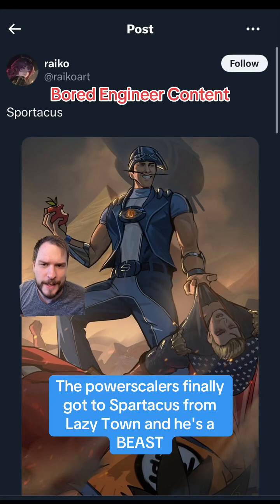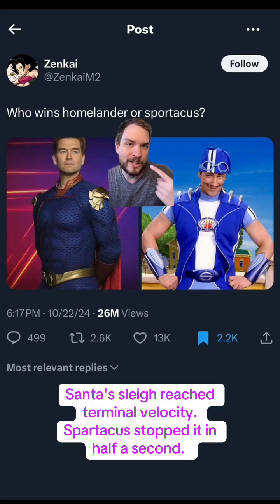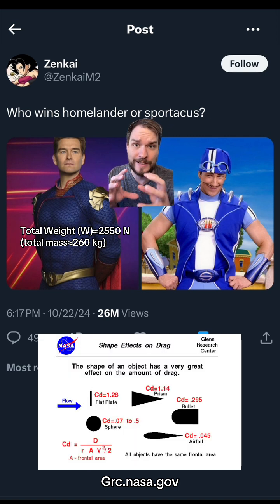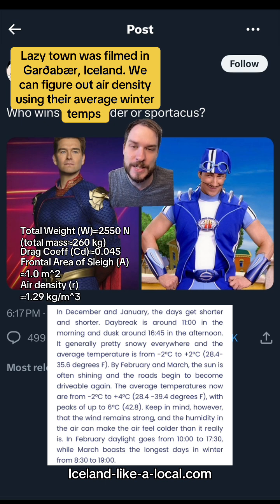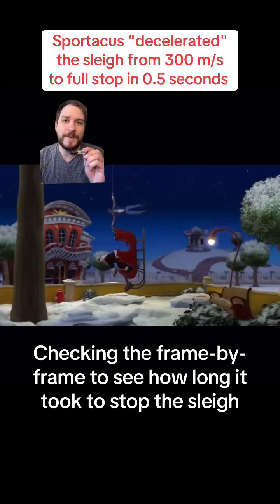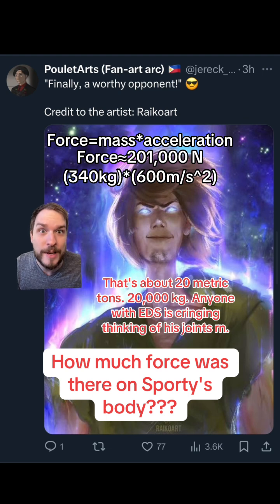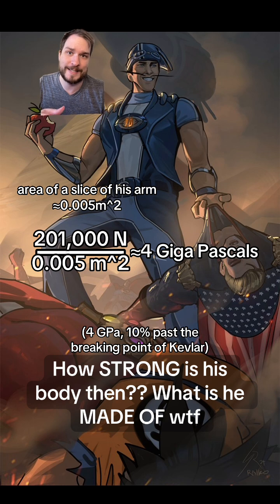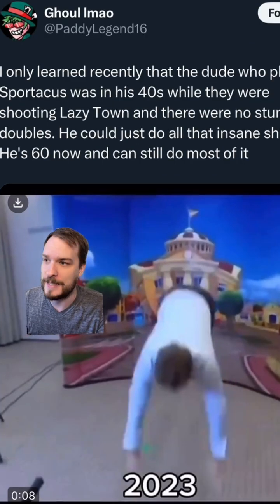The Powerscalers Found Sportacus: He's A Beast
Yes, Sportacus from LazyTown. This video goes over the physics involved in stopping Santa's sleigh from free-fall. It's kinda nuts.